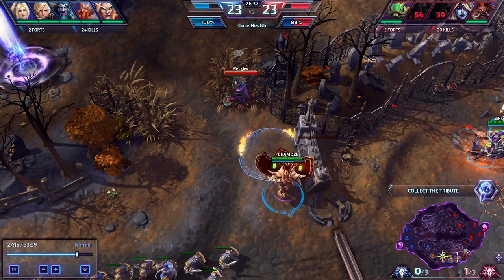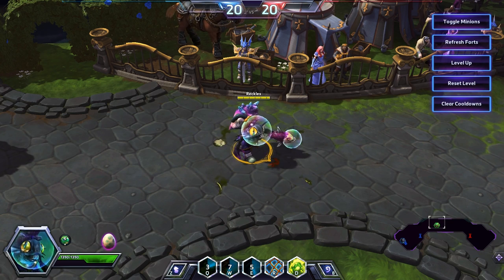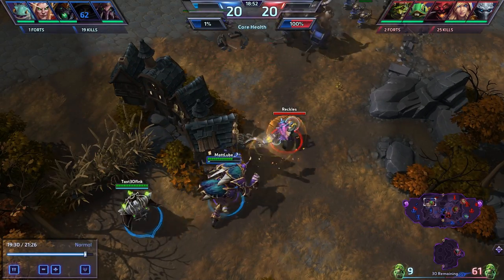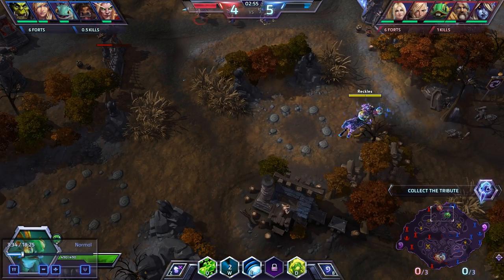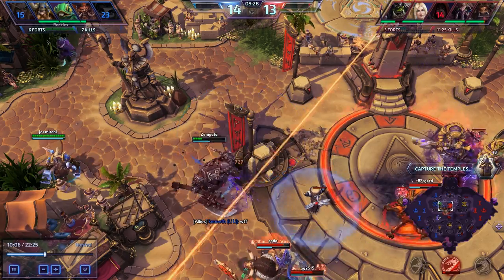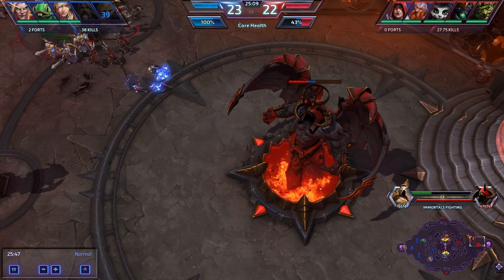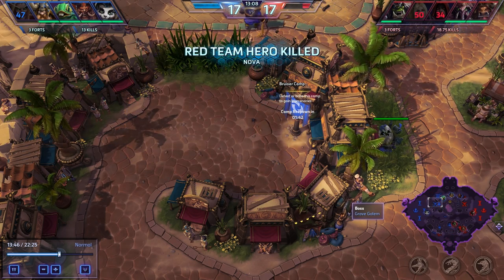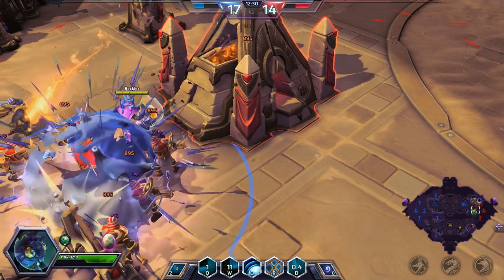How to Play Murky - Get 70% Winrate in Hero League - Heroes of the Storm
Mrgl friends! Today we'll show you a guide on how to play Rank 1 Murky.
First off I wanted to thank Neither for helping me film some of the 1 on 1 Heroes of the Storm action for the guide.

Talent Breakdown:
Level 1:
 Block- This is great. Murky has such low hp that this will keep you alive in the normal fights you'll come across in the Nexus. Every autoattack hurts a murloc.
 Bubble Breeze- Good for chasing. Slime slows and you're invulnerable while bubbled so you can always escape enemies, but sometimes you can't chase a Valla/Sylv who is vaulting away.This is the go to if you're going for Envenom+Blood for Blood Assassin builds.
 Assault Egg - Your egg becomes a Nydus worm. Except it doesn't let you teleport. No one picks Nydus worm. You shouldn't pick this.
  Bribe - This used to be the go to on Murky. Problem is that Block provides so much survivability that we'd actually lose out on a lot of pushing power from losing our Stacks of the lvl 4 talent.

Level 4:
 Bigger Slime- Although you can slime a single minion wave without this talent, you have to specifically position. This wrecks in teamfights since slime slows (Executioner team comp?).
  Tufferfish- This may be viable for competive play, where people are ridiculously good at focusing pufferfish. Standing on top of the fish gets the job done and helps in the "I hate this murky" strategy.
 Living the Dream - Pick this. Static 5% slime and pufferfish boost, Up to a 20% max after 75 seconds. Mrgl.
Envenom- Did you know murky was an assassin? He is one of 4 characters with both Envenom and Blood for Blood. For fun times run Sylvanas, Kerrigan, Thrall, Murky, and Rehgar. Pick a target, and set loose 4 envenoms and 5 blood for bloods. Deleted.

Level 7 - Slime Advantage. Used to take this. Murky's autoattacks suck though; his dmg is in his fish. Like Kerrigan, where Sweeping Grasp doesn't help you survive/add damage, it ensures you do the combo, what the character is best at.
 Hindering Slime - Honestly, I love this talent, but think it should be buffed from 30%-40% to see play. Please Blizzard?
 Compressed Air - Take this. Boom. It clears out lanes of 3 waves of creeps. It clears out a lane AND hits the hero you're laning against. If a hero fails to kill the puffer and backs up, they take damage.
 Clairvoyance - WTF? Murky has clairvoyance?

Level 10:
 March of the Murlocs- Used to be for Sieging towers, forts, keeps, and the Nexus. The damage against structures was nerfed. Take this talent when a team is deathballing the entire game and you can tell you'll never be able to single 1 person out for a grab. AoE slow+damage is great.
 Octo-Grab - 3 second stun is OP. Straight up. "But everyone has cleanse. Cool. CD is shorter than cleanse's. Better to have a 3 second stun than a 1 second stun on another character.

Level 13:
 Continuous Slime. By level 13 you can clear minions with 1 slime and a pufferfish, so this is better for teamfighting. If you're teamfighting, you want another character or more survivability. Not worth.
 Wrath of Cod - Hehe, get it? 35% boost is nice, but you need the Slimy Pufferfish talent to combo with octograb, and you can already 1 shot minions. Why do pro players pick Flamethrower rather than Chain Bomb on Kael'thas? Because it's better to stay alive and deal lots of consistent damage than die on the way to doing an awesome maybe one-shot.
 Bubble machine - The time in between your invulnerability is decreased from 12 seconds to 7. lolwut? Invulnerable 22% of the time? Yes please!
 Hidden Assault - This is a cute talent. I reccommend you try it versus AI. But...they can see stealth now too after the AI buff.

Level 16 -
Slimy End- Murky used to throw down a pufferfish when he died. Take this once in remembrance of dead Forts.
 Slimy Pufferfish - You end up wasting your puffer to slime an enemy rather than using it for reliable future damage or zoning. It makes for great Puffer + Rewind + Puffer + Octograb combos though.
 Rejuvenating Bubble - Pick this. Used to heal for 100% hp. That's silly. Glad they nerfed it. Bubble when you're just under 50% hp and ability damage/stuns are incoming. The bubble also blocks Triple Tap from Nova.
 Blood for Blood - No one expects murky to Blood for Blood them. Also, it's instant ranged damage, something he lacks. It can be a full heal if you B4B a 8000 health tank since Murky only has 1400 hp at lvl 20.

Level 20:
...And A Shark Too!: Pick this. You're in teamfights a bit more at this stage of the game and if you don't have huge damage in those 3 seconds, they're back at full hp.
Rewind - Great for double pufferfish combos, or carpeting a teamfight with puffers. You can also rewind for ridiculous bubble healing.
 Bolt of the Storm: Play around with Bolt, but really, your death doesn't matter, so bolt is unnecessary unless the team endlessly kills your egg. Get good at it though, it's super fun on for trolling.